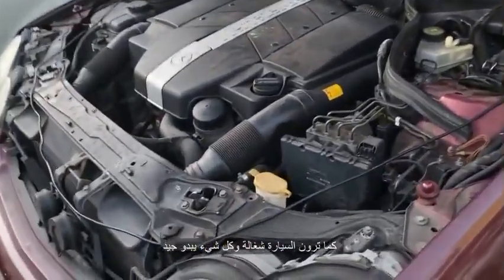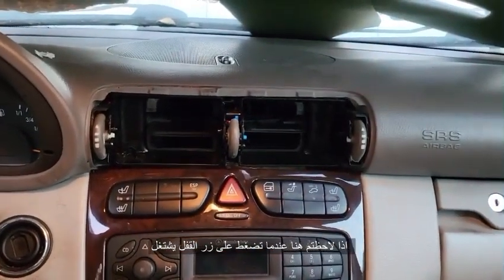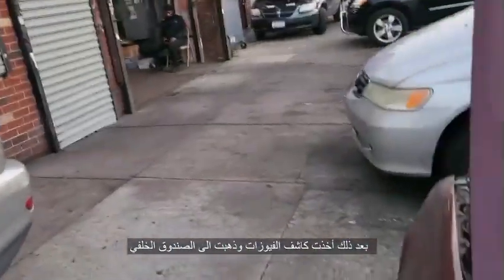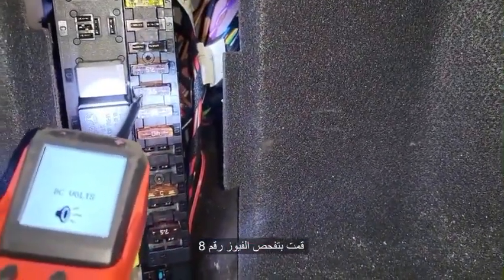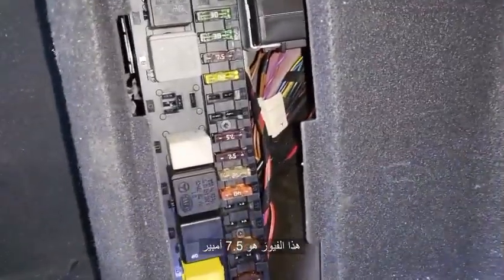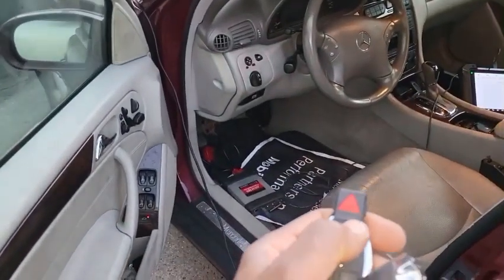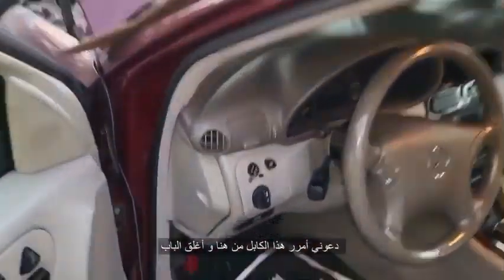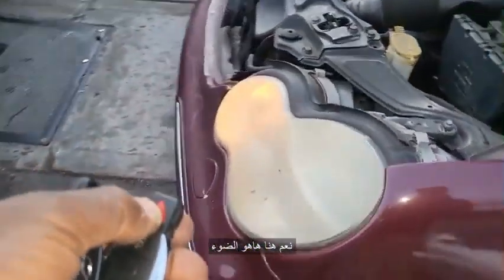Mercedes 203 C320 Remote Not Working How To Fix It حل مشكلة الريموت بالمرسيدس